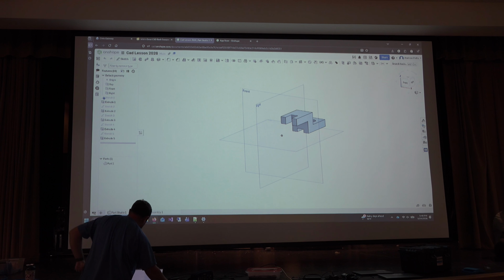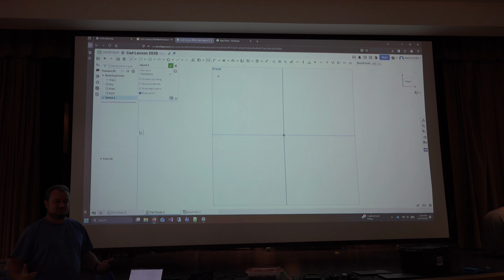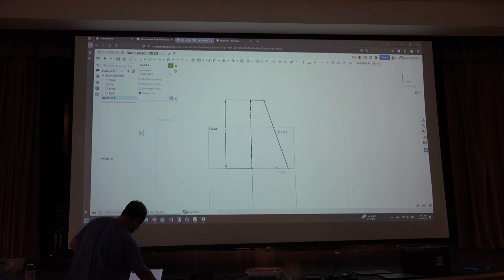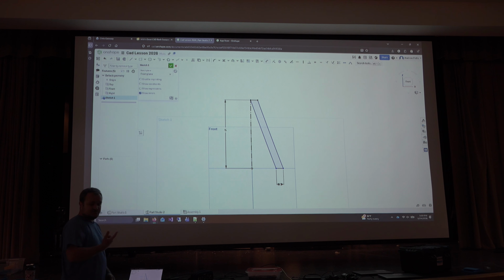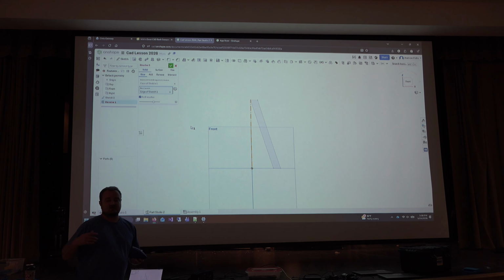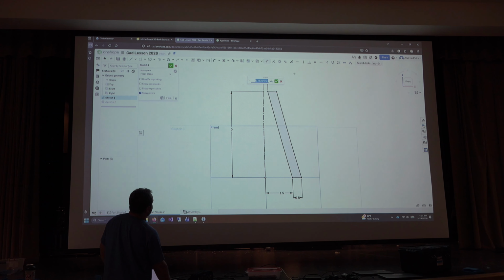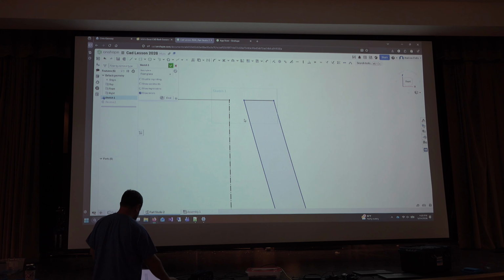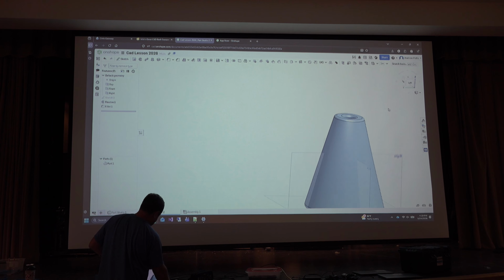How to: Intro to CAD 101 (Creating a cone) with Andrew Potts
Intro to CAD 101- Using OnShape to create a cone with Mentor Andrew Potts